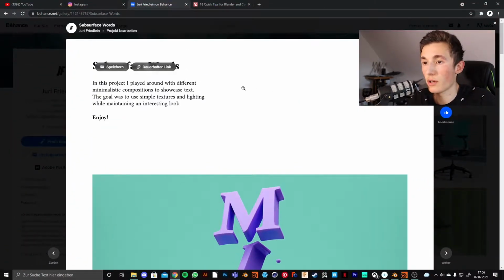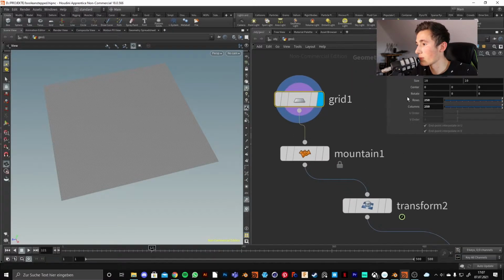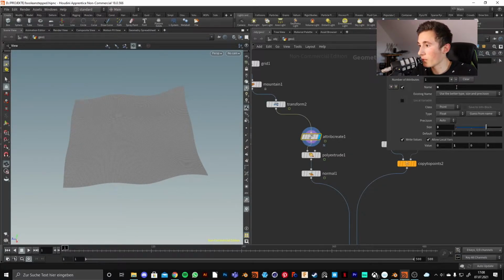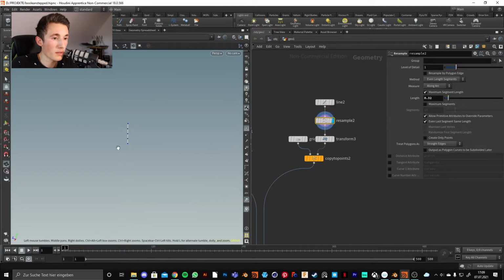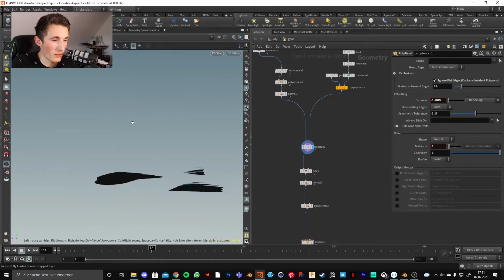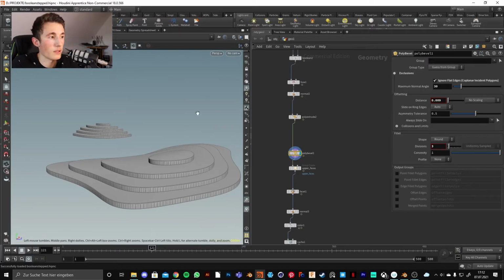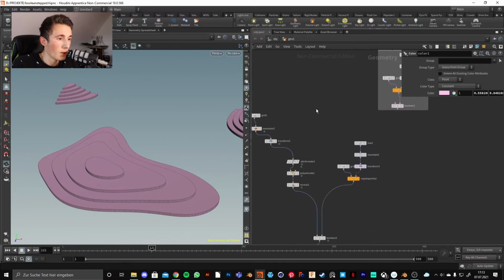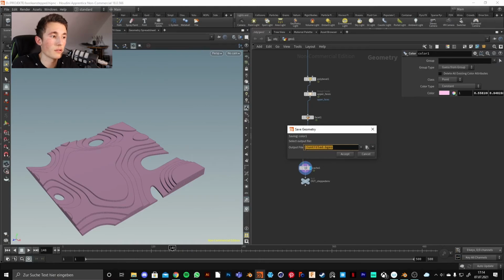Astract Wave Pattern (Houdini Tutorial) | j&n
In this Video you will learn how to create an abstract wave pattern in Houdini.